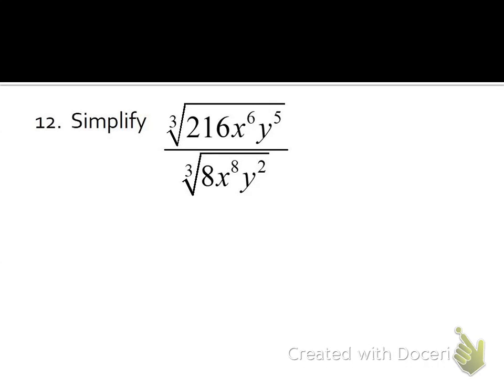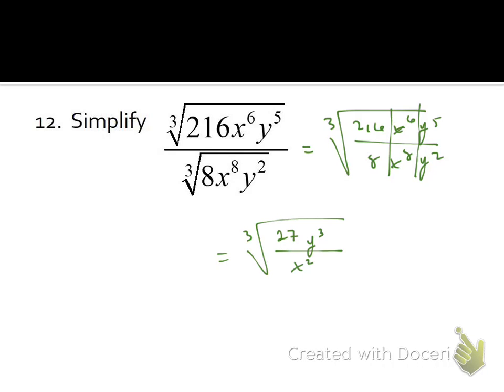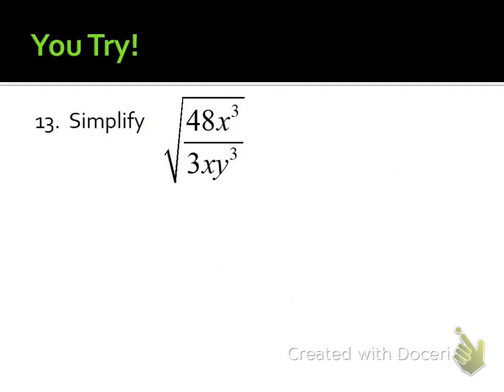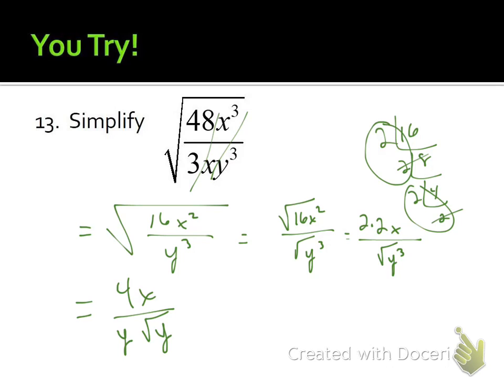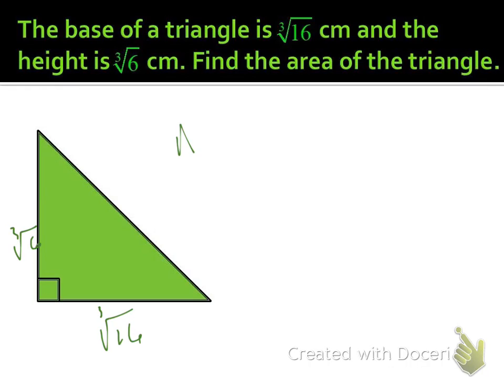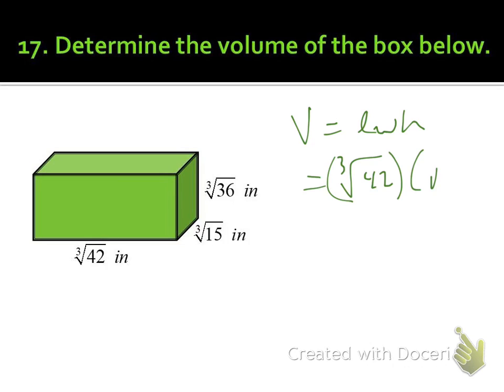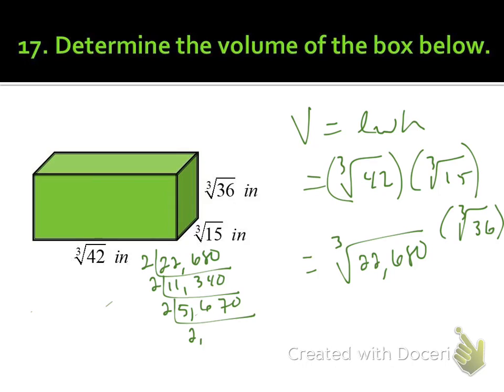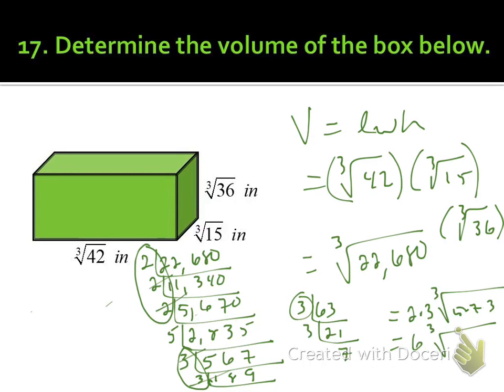Algebra 2 Simplifying nth Roots Part 2